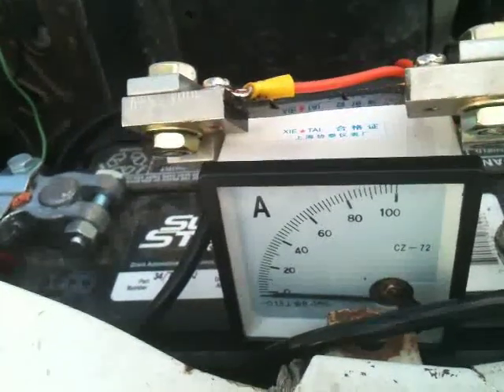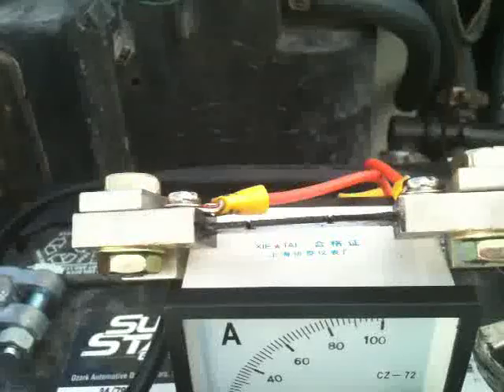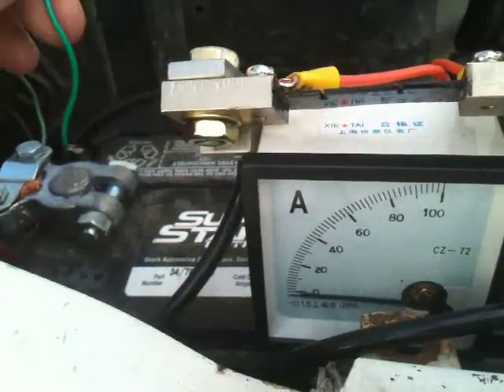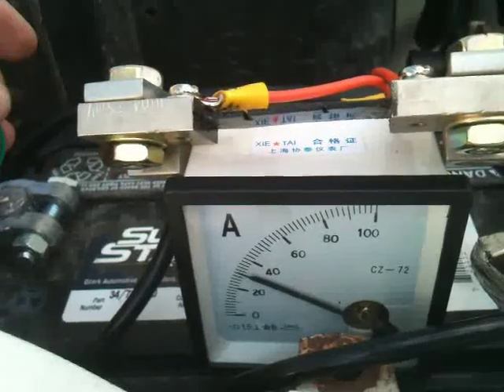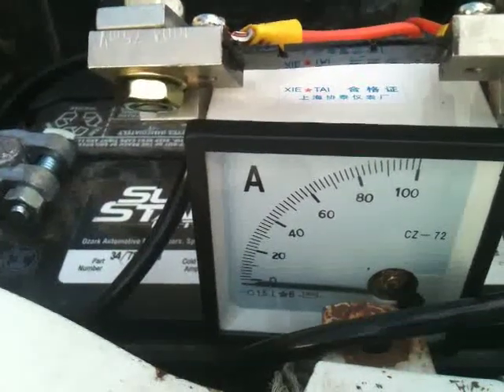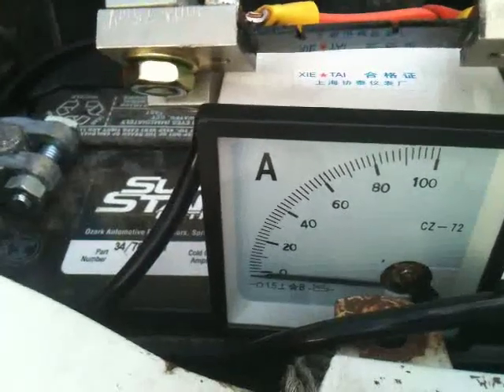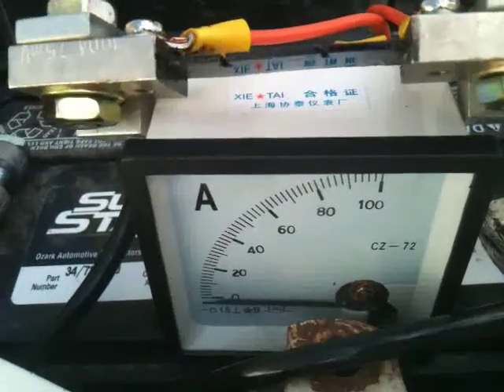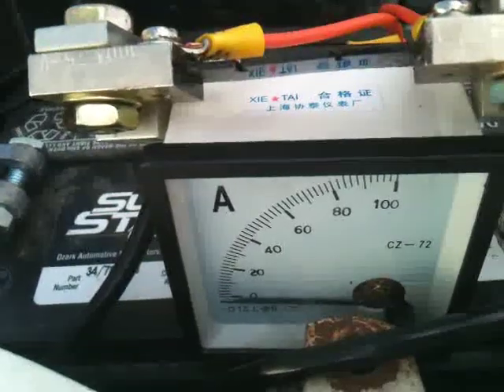Mark VIII / Taurus Electric Fan amp draw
Testing the Amperage draw on a  single speed Taurus Electric fan. I'm using a 75mv 100 Amp shunt on a 75mv Ammeter to get the Current Draw..  This Electric Fan conversion is running on our 1978 Ford Pathfinder Quadravan 4x4 conversion with a 460 motor.
EDIT: I found out this fan is actually from a Lincoln mark VIII